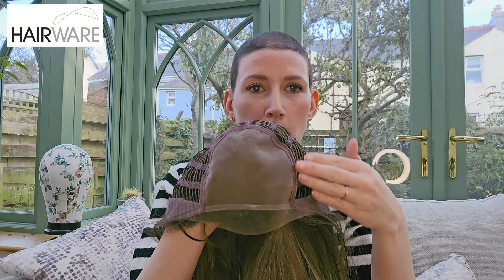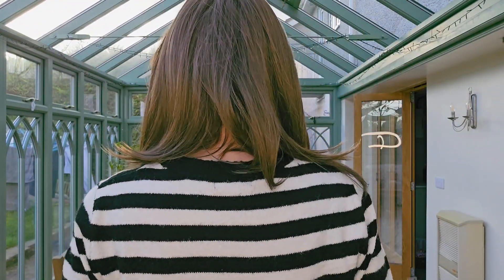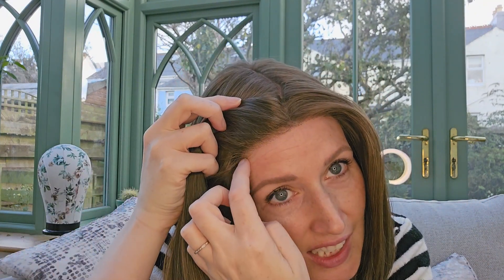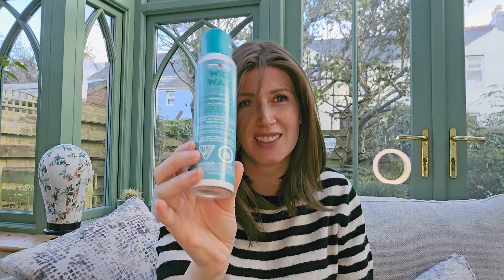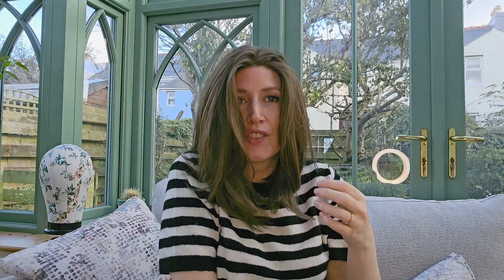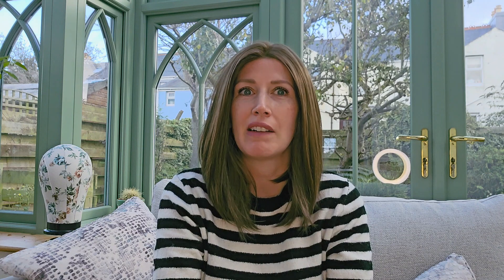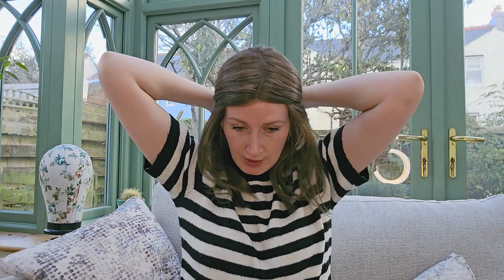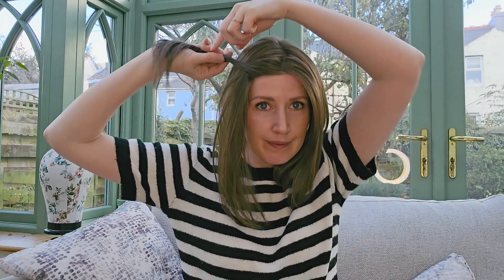Undercut Bob by Tressallure in 10R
Useful Accessories:
💜 Hot Air Brush:

Undercut Bob is on loan from the lovely HairwareUK.

‎‎@HairwareLtd  ‎@Look Fabulous Wigs and Extensions by TressAllure